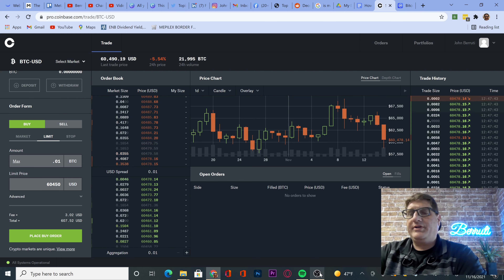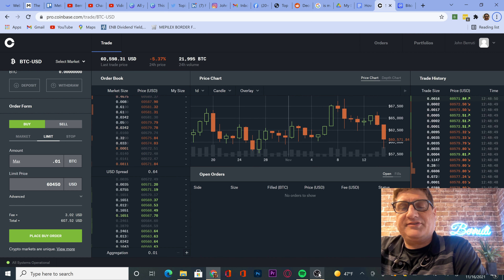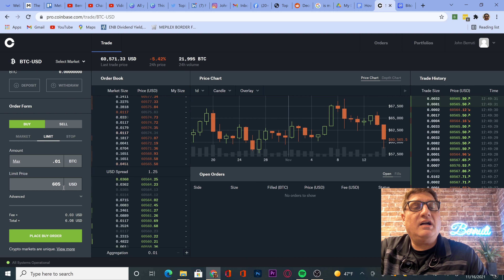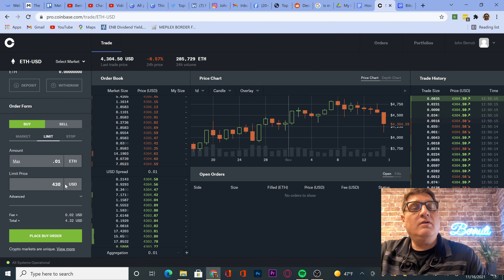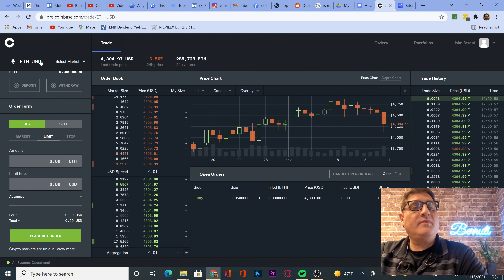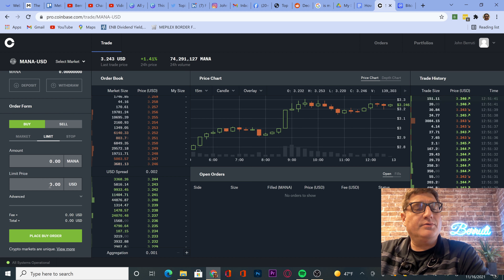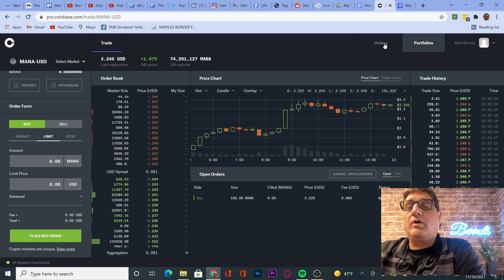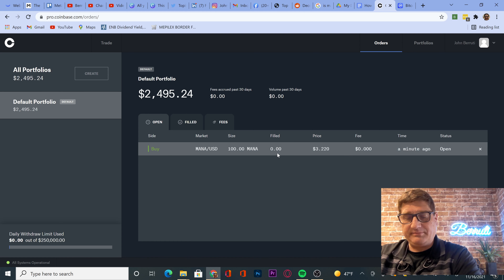Crypto purchases 11 16 21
Today we are buying
Bit Coin  BTC
Ethereum ETH
Mana   MANA
Mana is the newest to our portfolio.  It is a Metaverse play because it is the token for Decentraland, which describes itself as a metaverse platform that allows users to buy and sell virtual properties. The token runs on the Ethereum blockchain. Since Mark Zuckerburg mentioned the Metaverse in his Keynote on 10/28/2021anything to do with the metaverse has been getting a lot of attention.